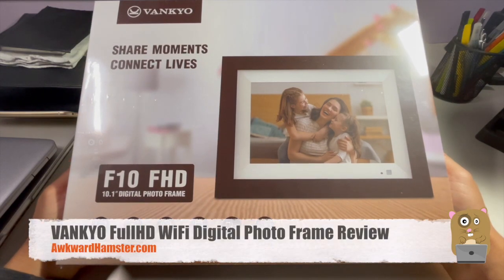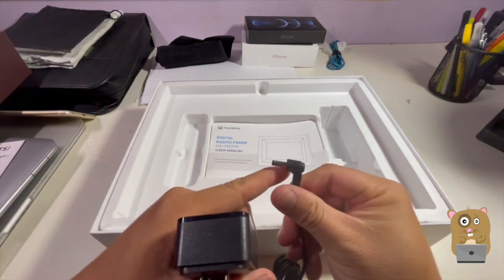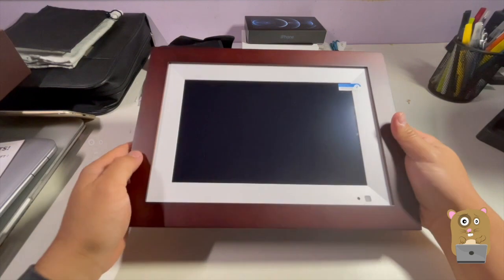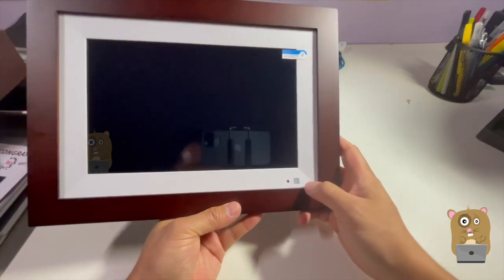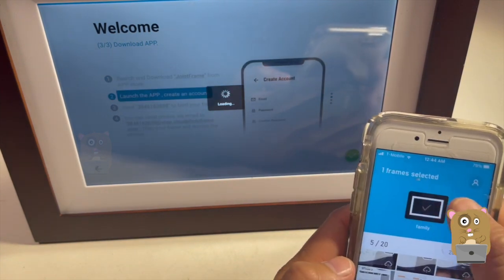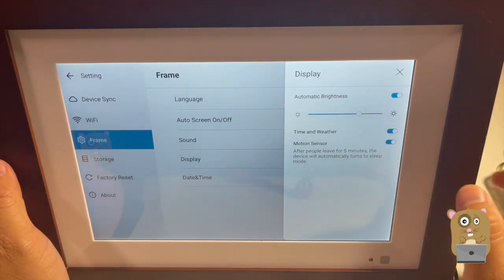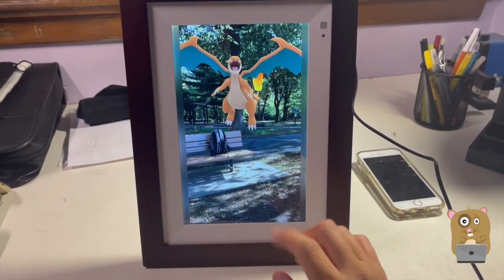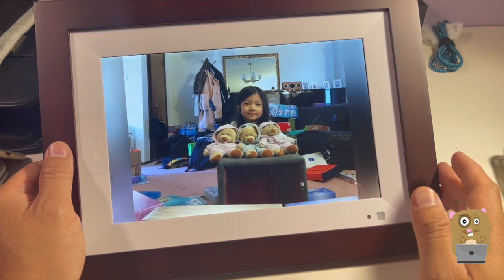VANKYO FullHD WiFi Digital Photo Frame Review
👪💐💖【A Loving Gift For Your Family】A great gift idea for family bonding. Vankyo WiFi digital picture frame has a variety of functions, including Photo, Music, Video, Alarm, Calendar, and Weather, etc. Invite friends and family to share memories with your frame. Easily add new users and manage bound users, completely FREE! (up to 20 users at the same time).
👑【Easy To Use Touch Screen】Vankyo digital photo frame’s user-friendly interface is especially great for the elderly and kids. Just plug Vankyo in, tap the touch screen to log into your WiFi (Only works with 2.4 GHz), then your digital photo frame is ready to receive and display your photos or videos. The touch screen makes the usage much easier than ever.
👑【Instant Wireless Sharing & Large Storage】The FREE App JointFrame is available for both Android and iOS. You can share your photos/videos instantly via the App, or email them to your electronic frame from anywhere. It supports SD card and USB drive to upload, backup, and restore files. With built-in 16GB memory storage, Vankyo Digital Frame can store all your favorites!
👑【Excellent Full HD Auto Rotate Display】This upgraded WiFi cloud photo frame comes with a 1920*1200 Full HD resolution. The 16:9 ratio and 10.1-inch screen can fully reappear the details and colors of your precious memories. The frame can be placed in portrait or landscape mode, thanks to its auto-rotate feature for photos and videos. You can also hang it on the wall by using the wall mount hole on its back.
👑【Energy-Saving Smart Frame】Motion sensor turns the frame on/off automatically. The trigger distance to a maximum of 3 meters. Sleep mode and auto-adjust brightness function make it smarter and save more energy. It also supports more customized settings to meet your needs, such as auto-screen on/off, slideshow mode, interval time, transition effect, background music on/off, etc.

VANKYO WiFi Digital Photo Frame, 10.1 inch Touch Screen, 1920X1200 Full HD IPS Display, Motion Sensor, Instant Share Pictures and Videos via App, Email, Cloud, Auto-Rotate, 16GB Storage, Wood